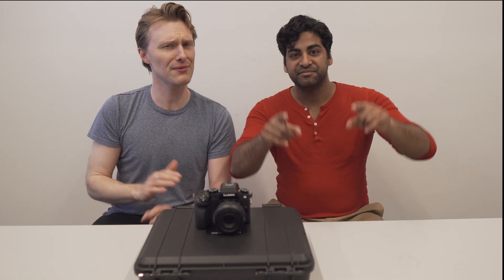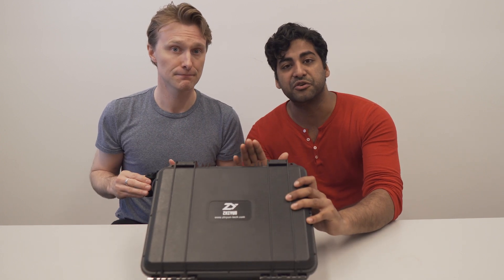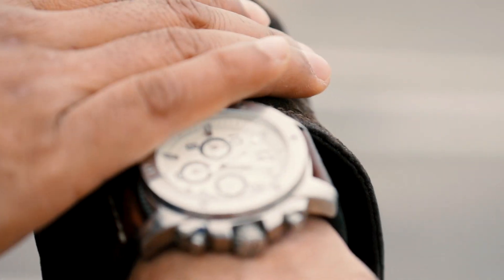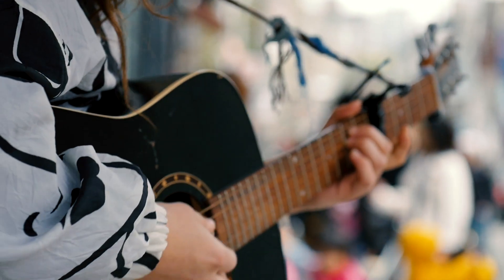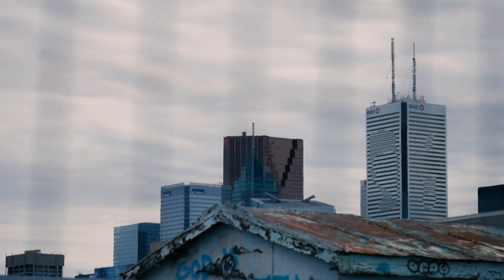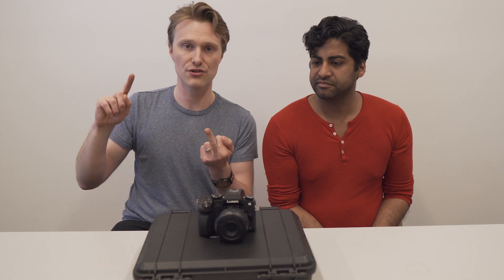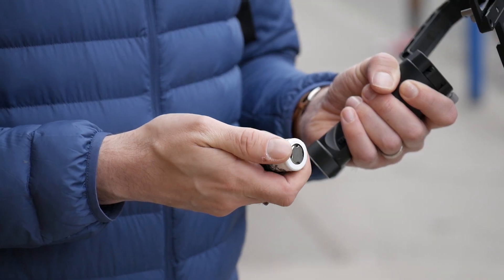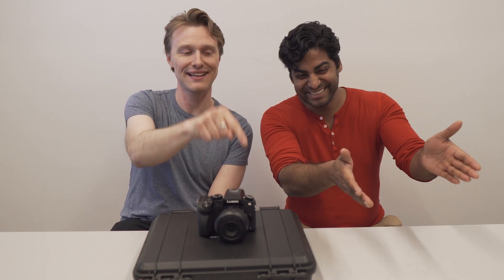Our First B CAM CHALLENGE! | LUMIX G7 & ZHIYUN CRANE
Need to up your B Cam game? Join Janaka Welihinda & Stephen Bell in their ninth episode of toolazyforgoogle as they go head to head in a B Cam Challenge!

We love hearing your suggestions and ideas for how we can better create videos.

SHOT & RECORDED:
Toronto Public Reference Library Media Studio

GEAR:
Zhiyun Crane v2
Zhiyun Crane Plus
Sony A6300
Panasonic Lumix G7
Sigma 16mm f1.4 (APS-C) lens
Sony 85mm f1.8 FE lens
Rokinon 12mm f2.0 (APS-C) lens
Zhiyun Crane Plus
Spare Batteries